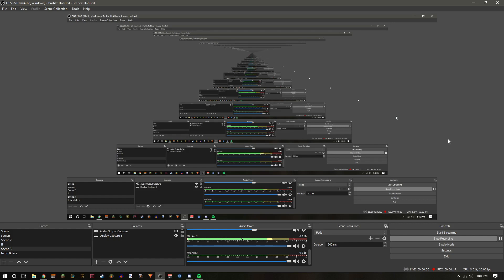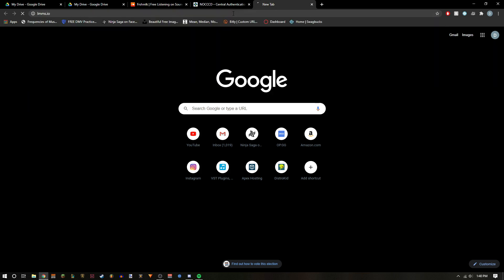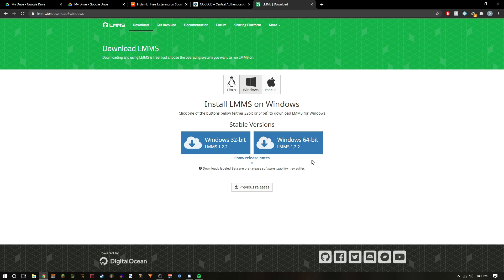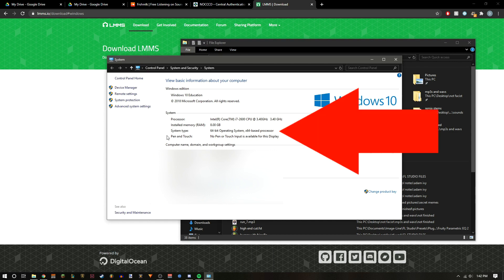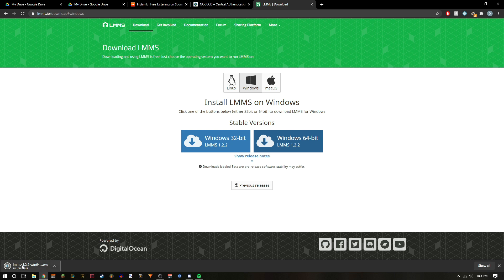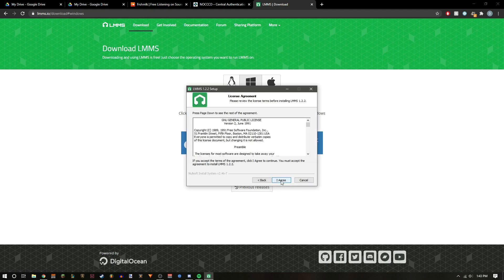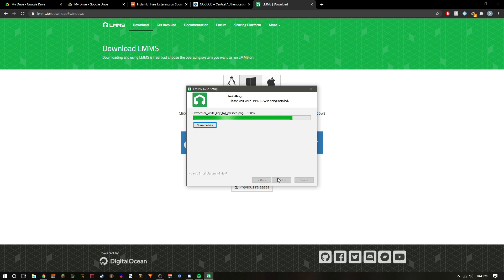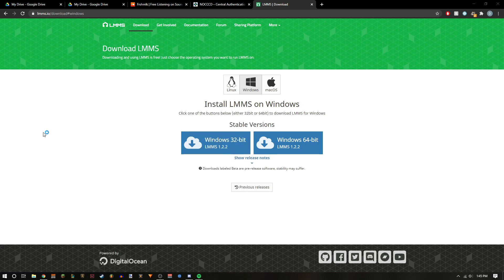How to Download and Install LMMS (Free)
LMMS, short for Linux MultiMedia Studio, is a free, open-source, software where you can make beats or music just like you can in FL Studio or other DAWs but without having to pay.

FREE Plugins:
1. FreeClip by Venn Audio
4. OTT (MUST HAVE, ESSENTIAL!)